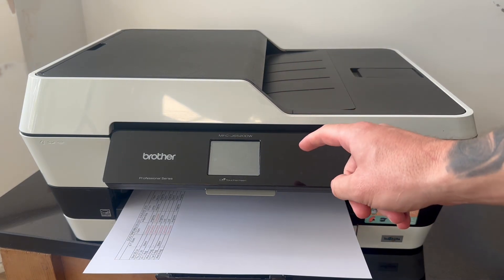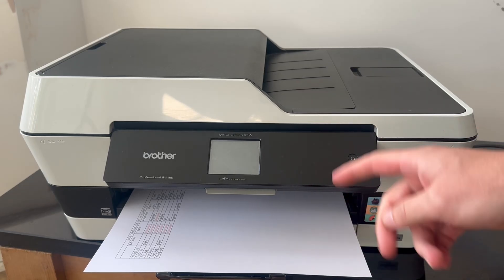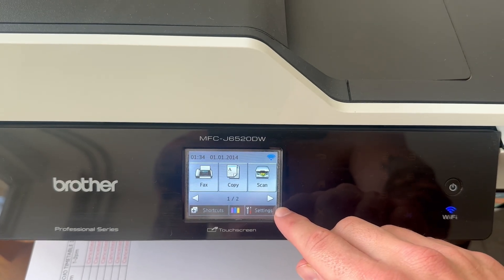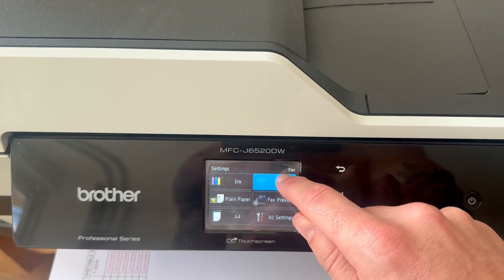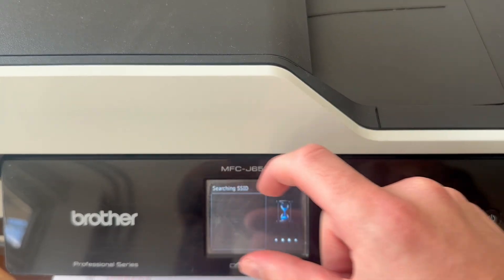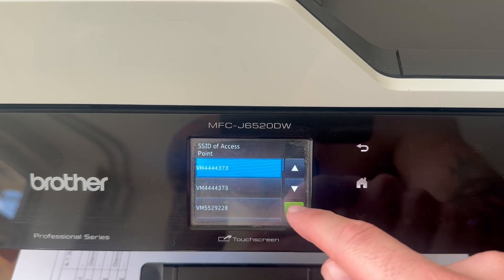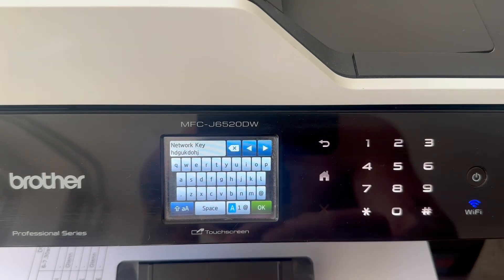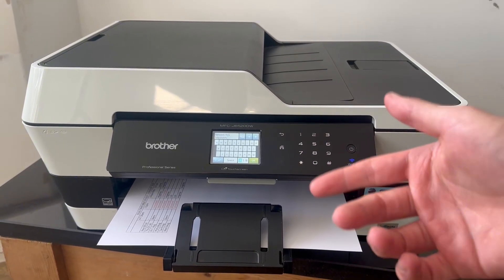How To Connect Brother Printer To WiFi Network (Full Guide)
In this tutorial, you'll learn how to connect your Brother printer to a WiFi network using the printer’s control panel or WPS method. Compatible with popular Brother models like HL-L2350DW, MFC-L2710DW, and DCP-L2550DW. We’ll walk you through network setup so your wireless printing works.